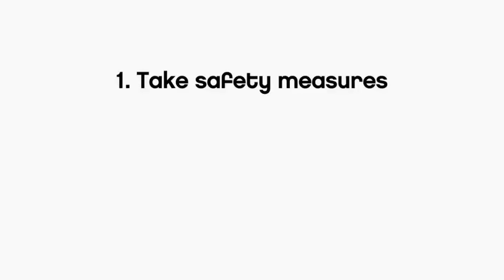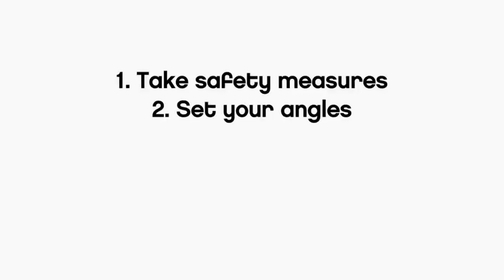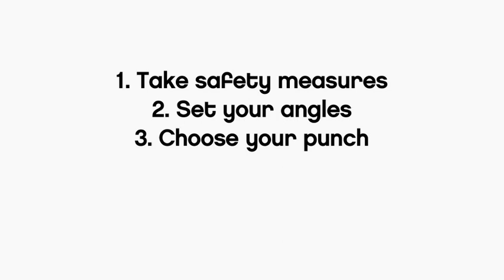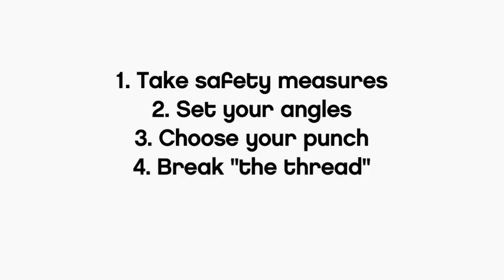How to film a cross punch - in five steps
East 15 Acting School’s Chris Main is a British Academy of Stage and Screen Combat teacher and a black belt in Aikido. In this quick video, he takes us step-by-step through how to film a realistic-looking cross punch.

For more How To guides on a huge range of creative subjects,